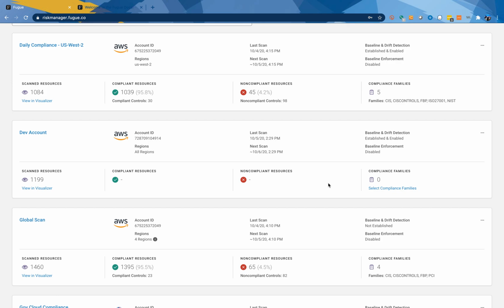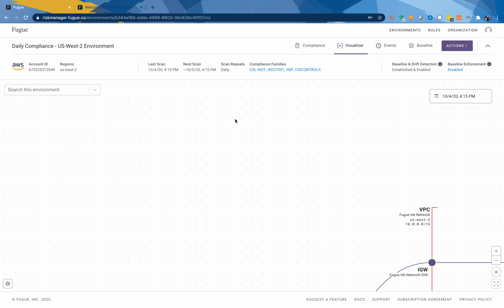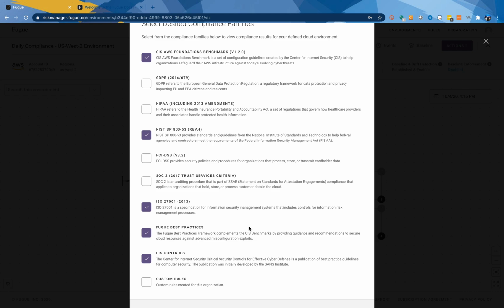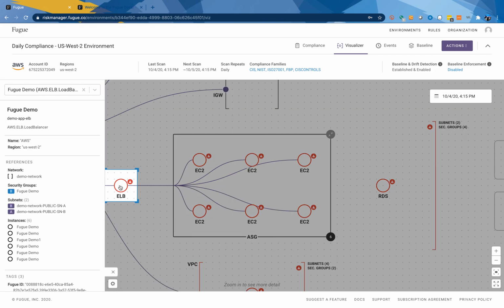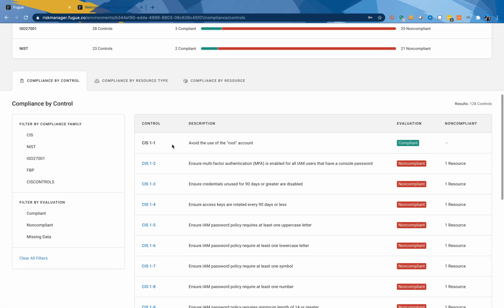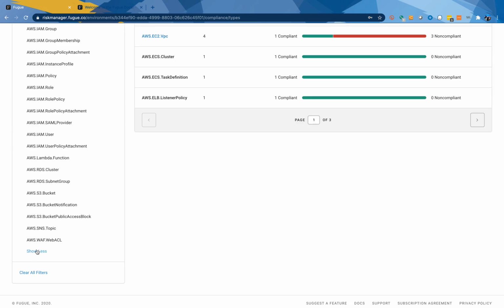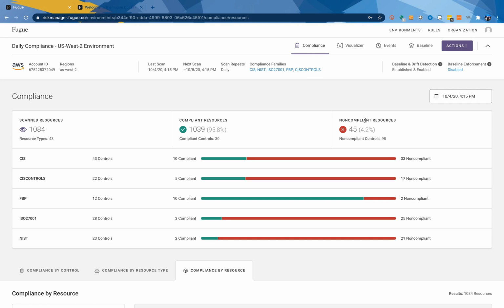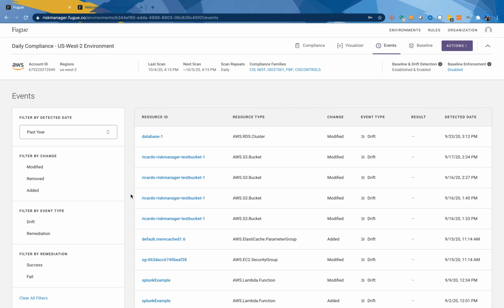Fugue Overview - AWS re:Invent 2020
Ricardo Green takes us on a high level tour of Fugue at AWS re:Invent 2020. Move faster in the cloud with solutions to prove cloud compliance, eliminate misconfiguration, and Shift Left on cloud security.